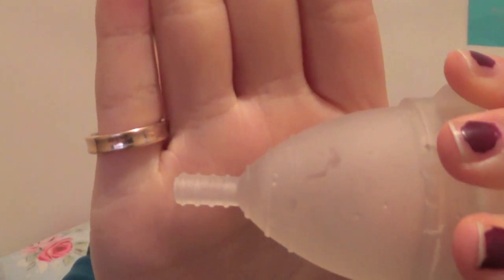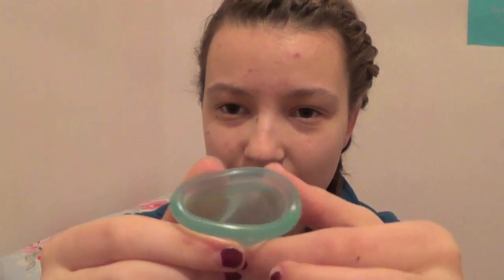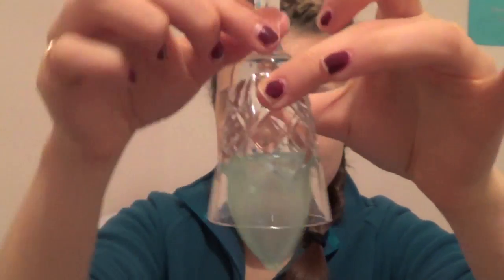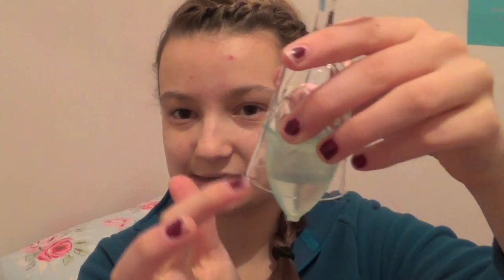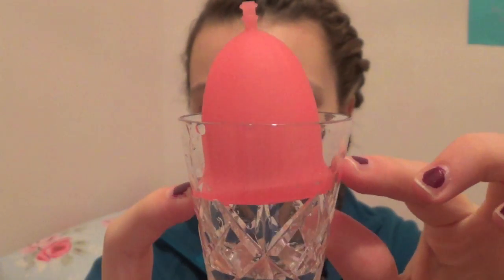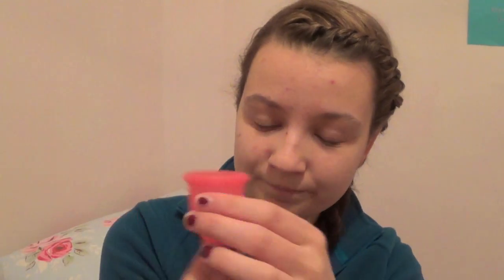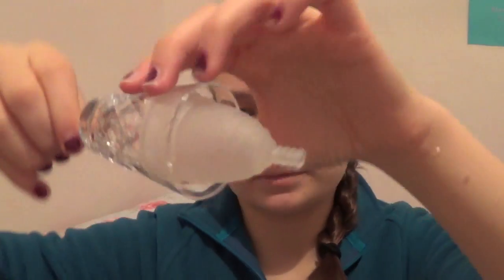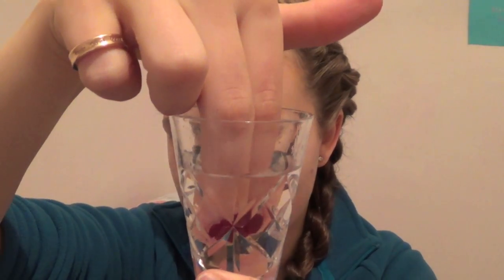How to stop your menstrual cup from leaking